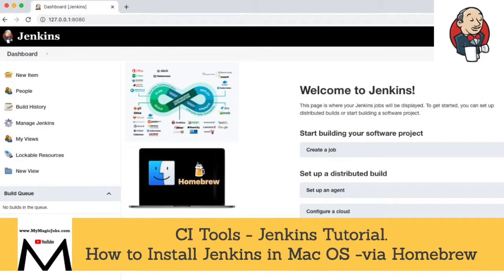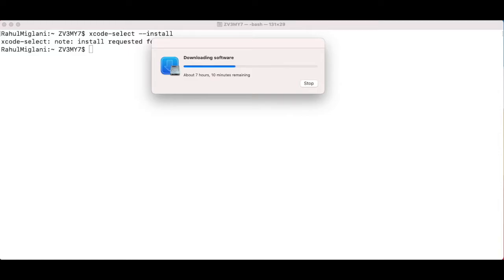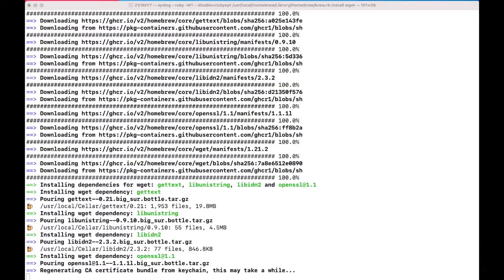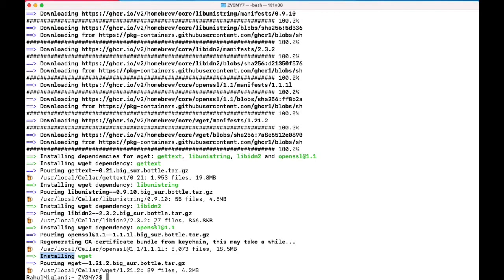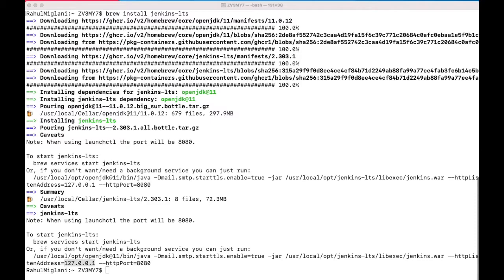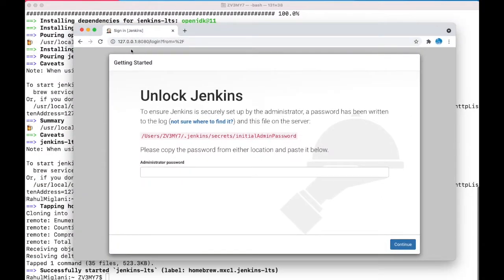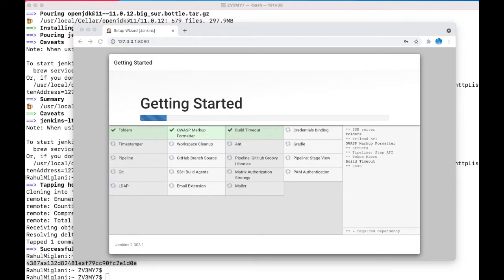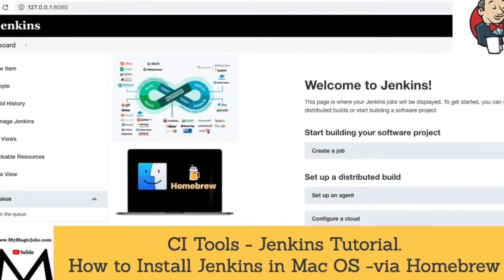CI Tools Jenkins Tutorial How to Install Jenkins in Mac OS via Homebrew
In this video we will learn how to install Jenkins on brand new MacOs with the help of homebrew and xcode . The basic prerequisites required and creating a brand new root user for the newly installed jenkins.

SED Tutorial Basic Substitution Linux Shell BASH | Use sed to substitute , replace & use sed as grep

This course will have everything from the below list for DevOps learnings

Course Introduction
Course Curriculum
Basic Linux Commands
More Linux Commands

Next Videos
Linux Package Managers
Linux Services Configuration
 VI Editor
VirtualBox Introduction
VirtualBox Installation - Windows
VirtualBox Installation - MacOS
Virtual Box Connectivity
Virtual Box Connecting to VM - Windows
Virtual Box Connecting to VM - MacOS
Virtual Box Networking
Virtual Box Multiple VMs
Vagrant Introduction
Vagrant Demo
Networking - DNS
Networking - Switching and Routing
IP Addresses and Ports
YAML Introduction
Conclusion

- The YouTube channel will always have videos on Resume Tips , Career Tips and Interview Tips. We will also publish student as well as experienced tech tips.All tips will be aimed at shaping your career and life.
This Channel will always be there to help you in getting you ahead by providing you tips and tricks , If you have any questions , do reach out to us , either email us at or just post a comment and we will help you.